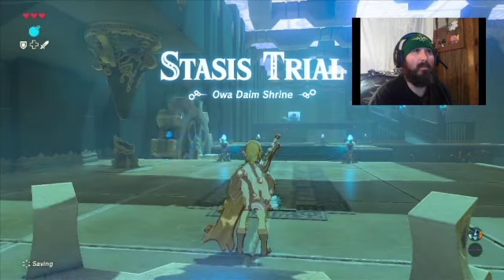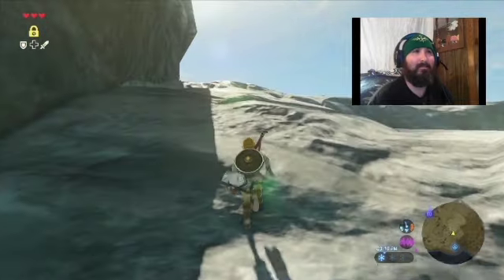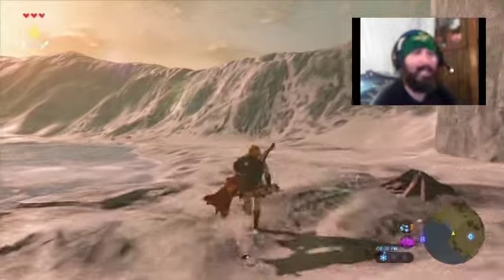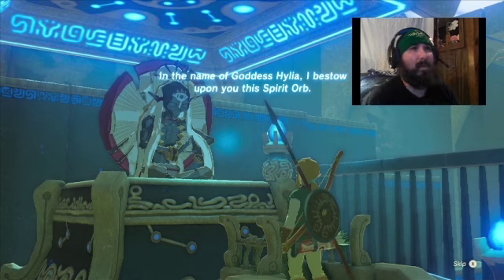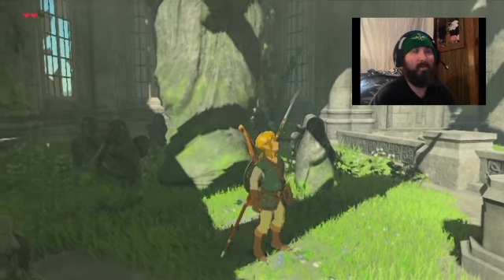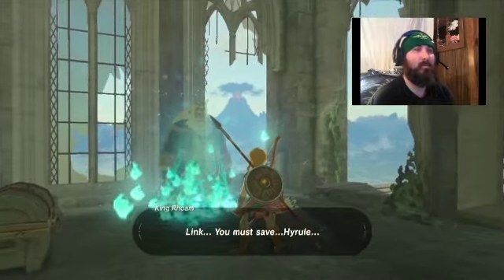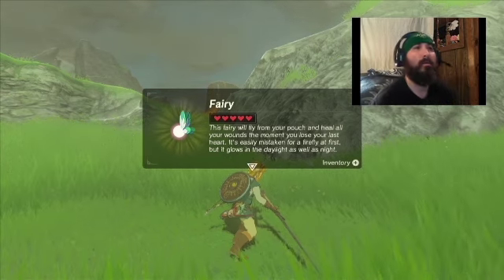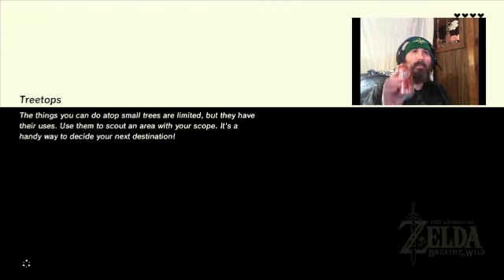The Legend of Zelda : Breath of the Wild #3 - Link believes he can fly!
We finish up with the shrines and get to meet. THE KING OF HYRULE, and of course we finally get the parasol.

Face time included.